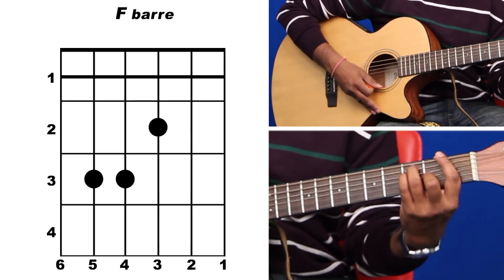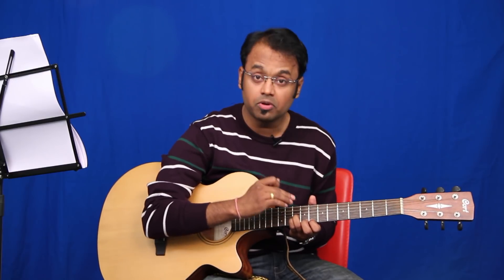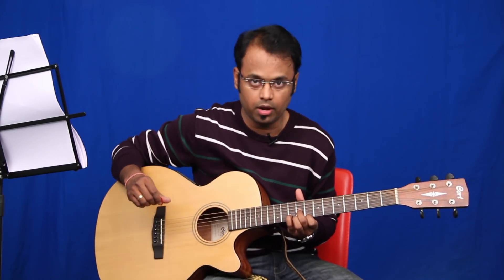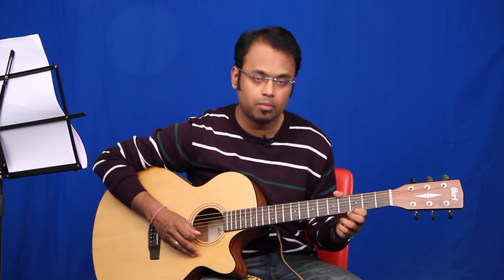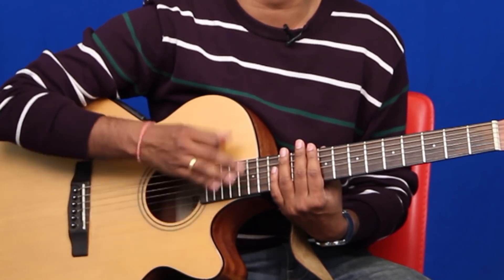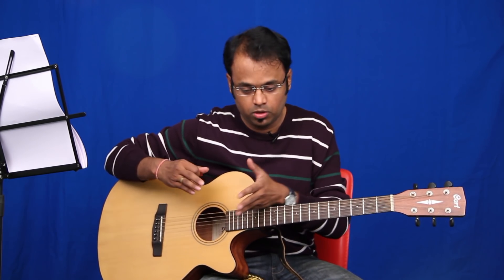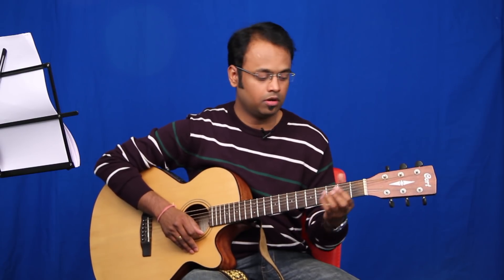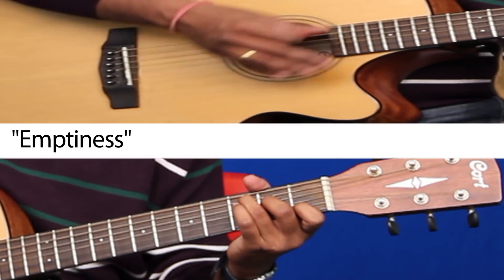Emptiness Guitar Lesson - Rohan Rathore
In this episode, you will learn to play the song 'Emptiness' by Rohan Rathore on Guitar. The chords used in this song are F maj barre, A min, Bb maj barre, D min, C maj,

Host: Parsuram

Director: Narayan Thakur
Camera: Jay Nayak
Editing: Ravi Varma
Producer: Rajjat A. Barjatya
Copyrights: Rajshri Entertainment Private Limited

Music academy based in Thane, Mumbai.